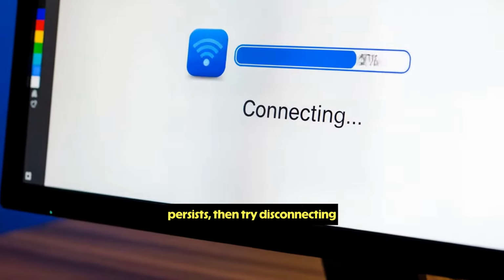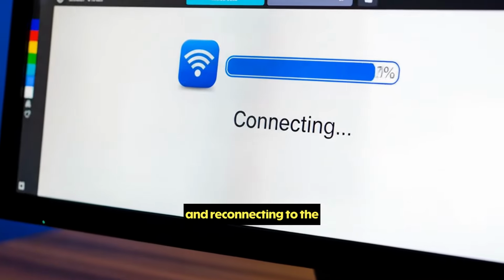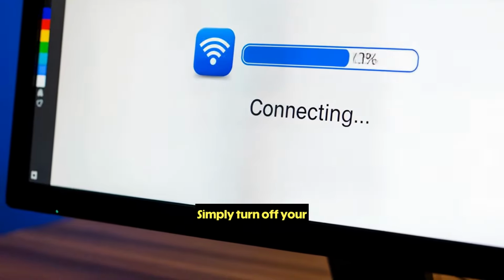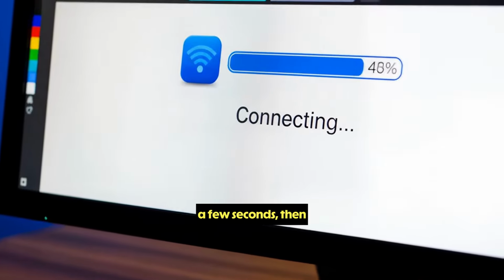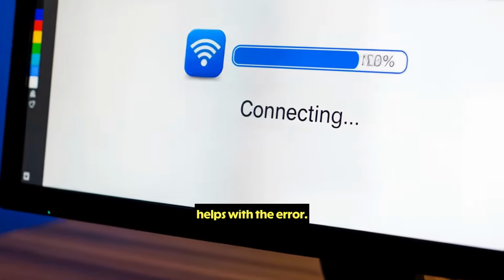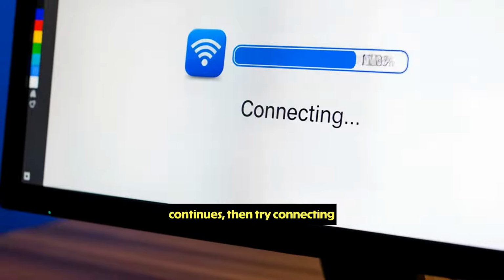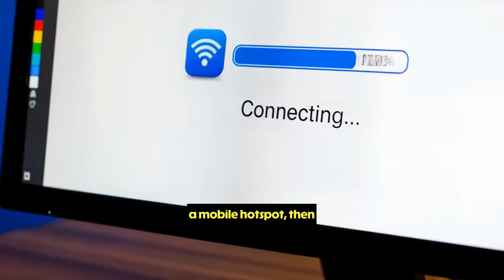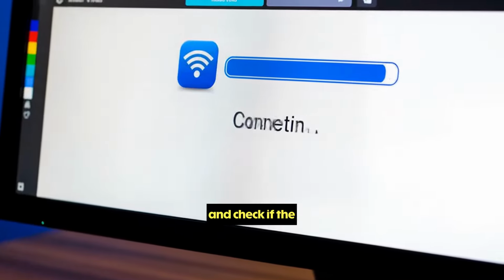How To Fix F1TV App Error Code TM5000?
If the F1TV App Error Code TM5000 is stopping you from streaming, this video will help. We explain what this error code means, the possible causes behind it, and the proven solutions to fix it and get F1TV working again.